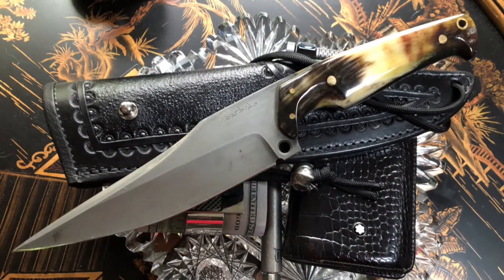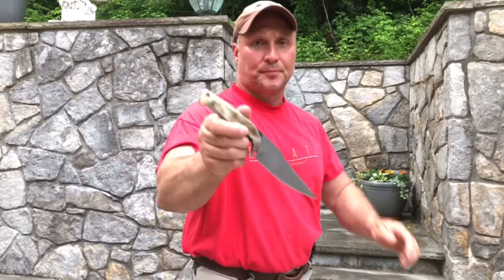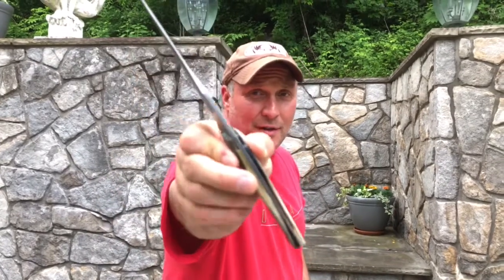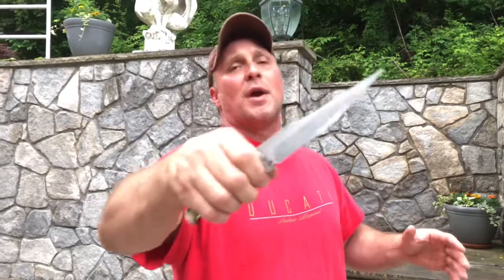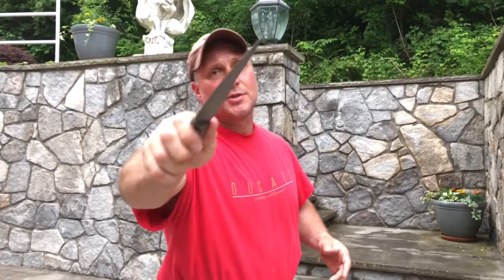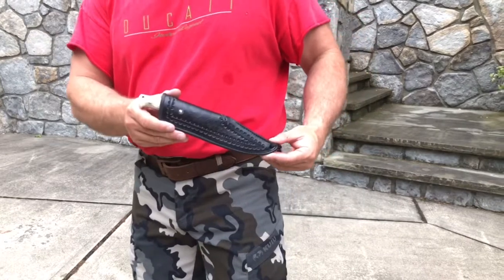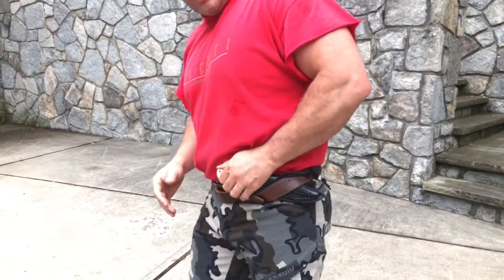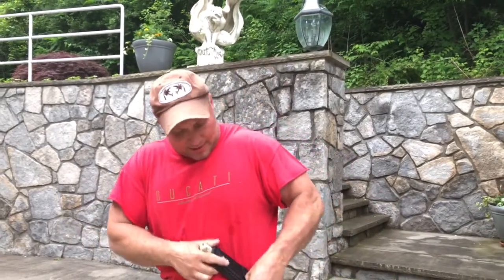MIQUEL BARBUDO EL BRAVO FIGHTING KNIFE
A video review of the first EL BRAVO with a tapered tang. Custom leather with static line from QUERCUR Leather